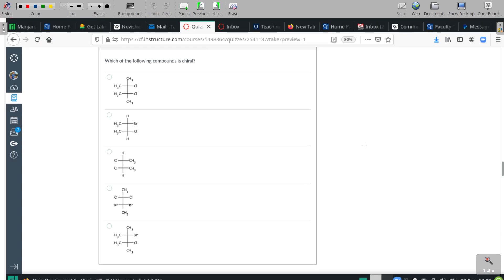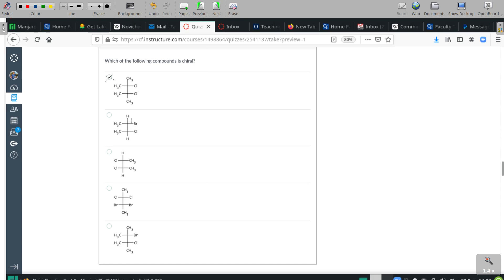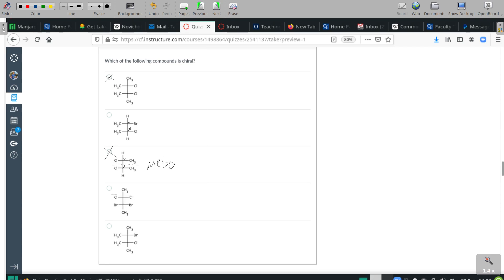Which of the following compounds is chiral?